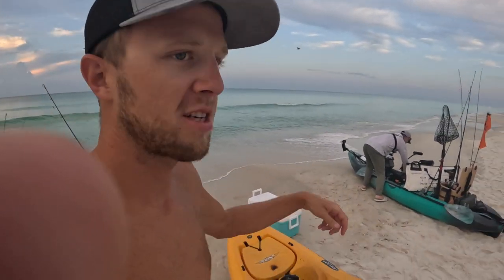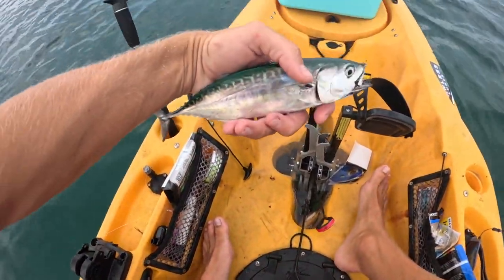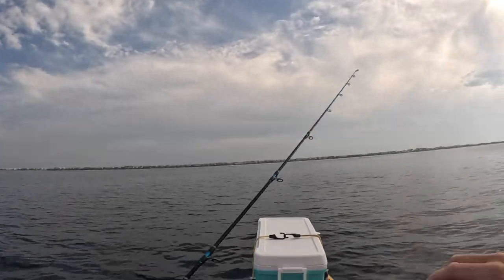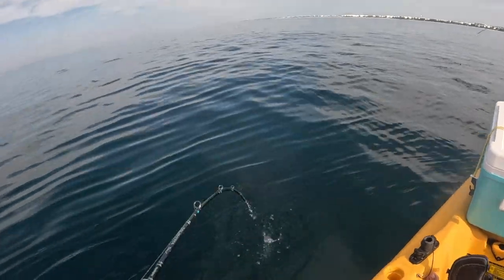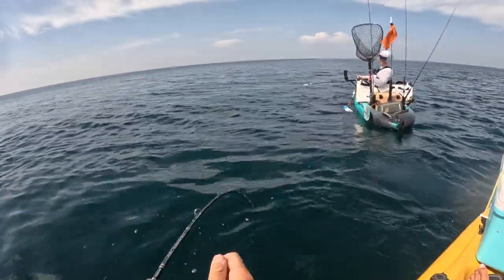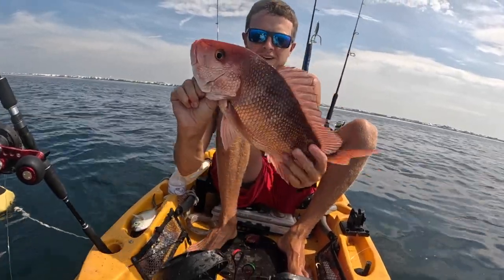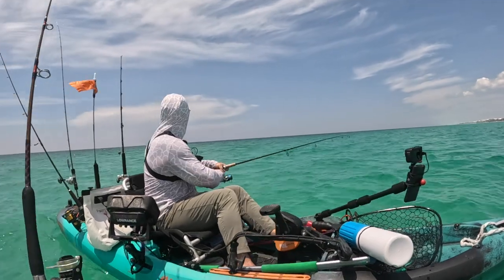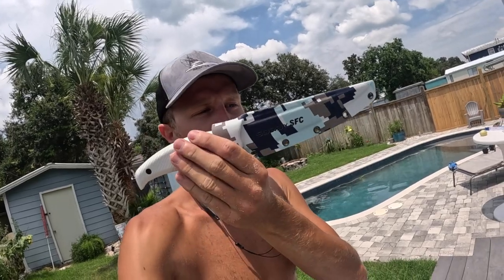Kayak fishing Offshore for Reef Monsters!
Hey guys , thanks for tuning into todays video! we are fishing about a mile out for the illusive Florida Red snapper. y'all please like and subscribe to the video if you like this type of content ! we got a lot of great videos coming up in the near future ! if you're interested in booking a kayak charter to do this type of fishing get with me on Facebook @ Panama City beach kayak fishing excursions .